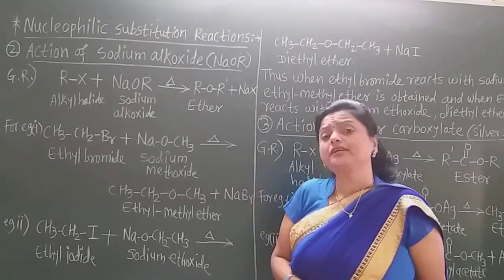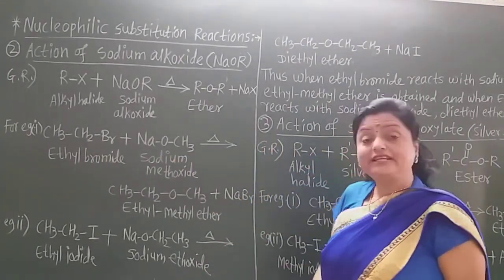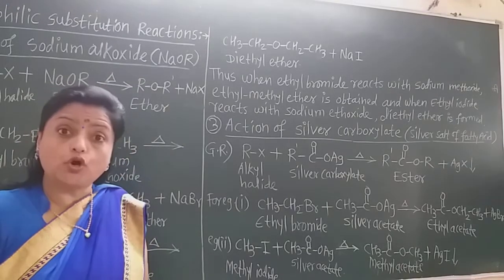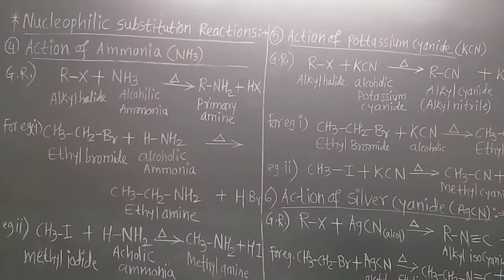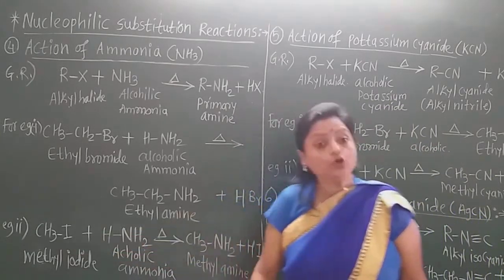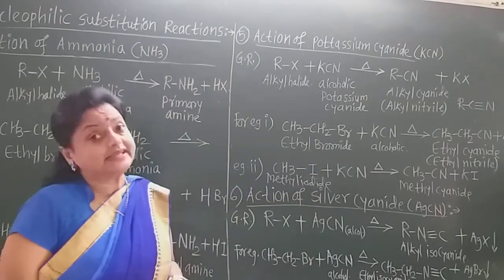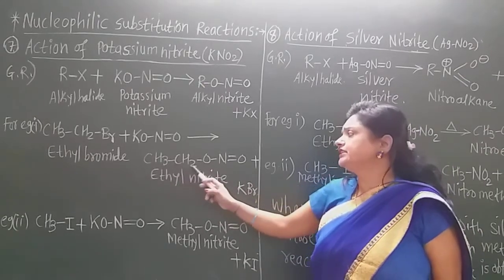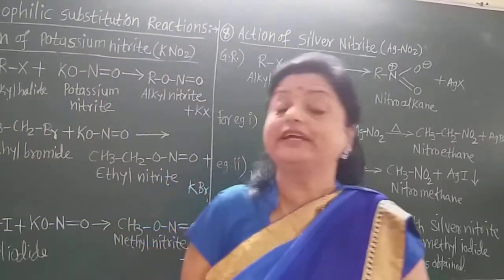12 sci chapter no.10 Nucleophilic Substitution reactions